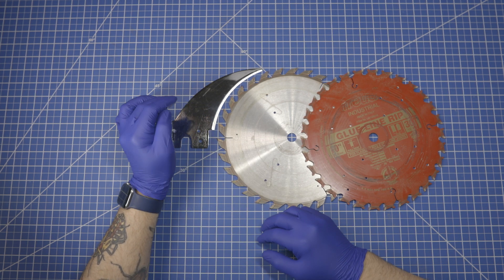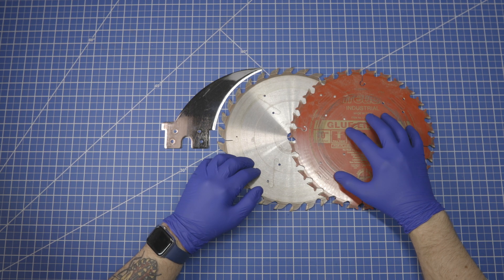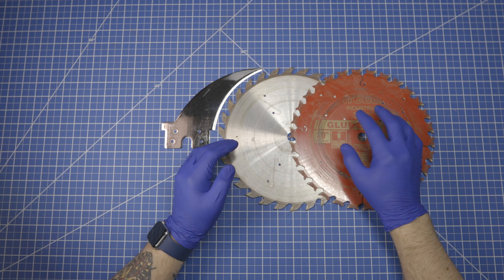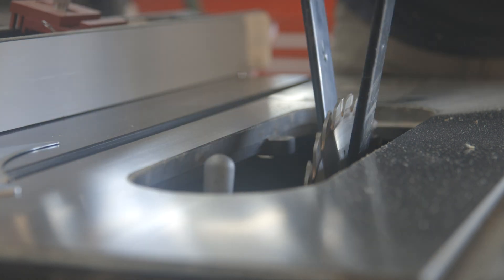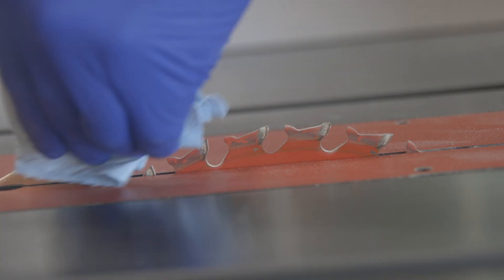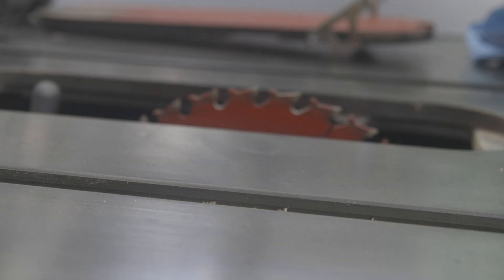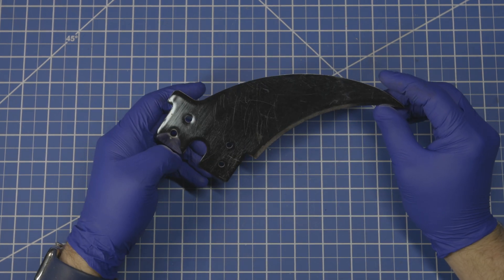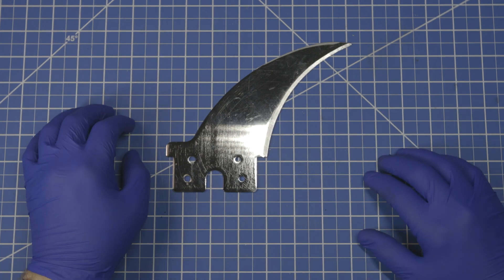Project: Simple riving knife mod; fit 250mm blades on a 10" table saw!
Did you know many "10 inch" saw blades are undersized?  That's because they're actually 250mm!

This simple modification to your riving knife allows you to also use metric (250mm) blades on a 10 inch table saw and still safely make non-through cuts!

And you can still use 10" blades, as well, of course.

SawStop Industrial Cabinet Saw (shown)

Freud Industrial Glue Line Rip "10-inch" (actually 250mm) 30-tooth saw blade (shown)

Tenryu 10-inch 30-tooth industrial saw blade (shown)